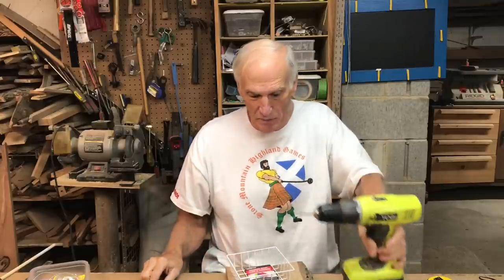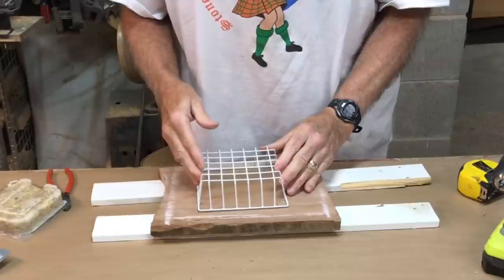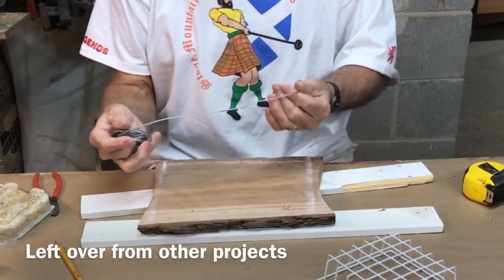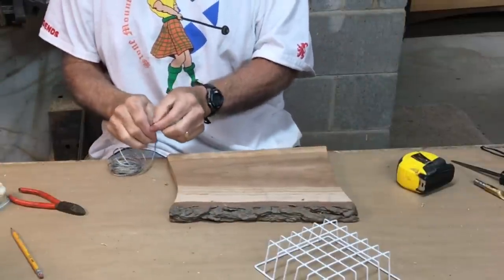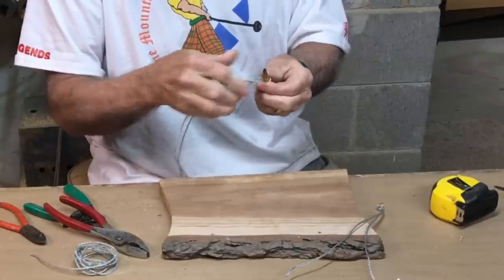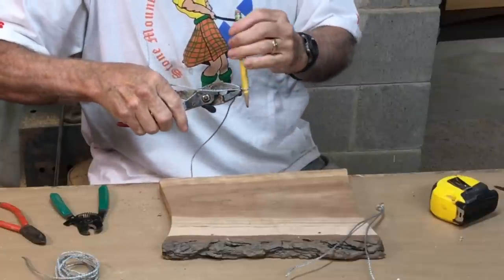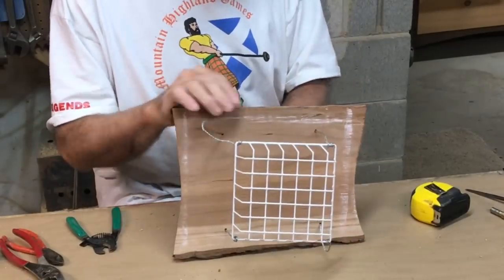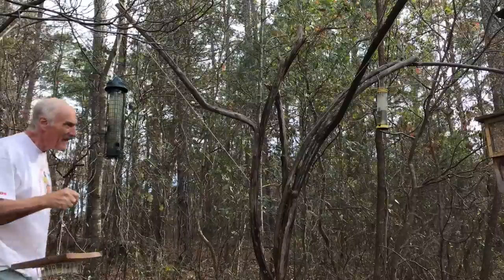$1 Bird Feeder DIY: Dollar store hack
This is an easy project.  The birds love it.